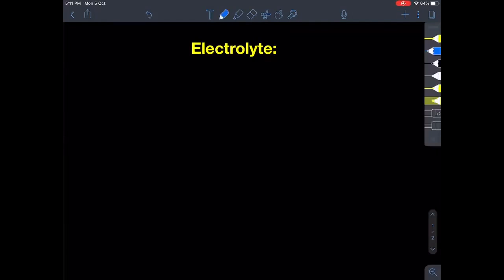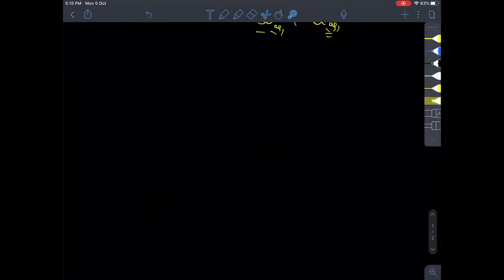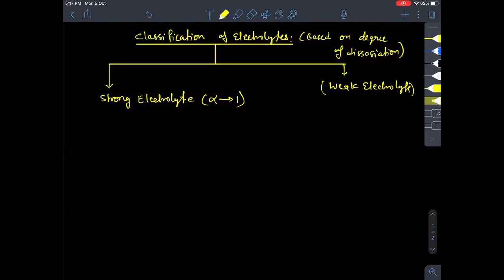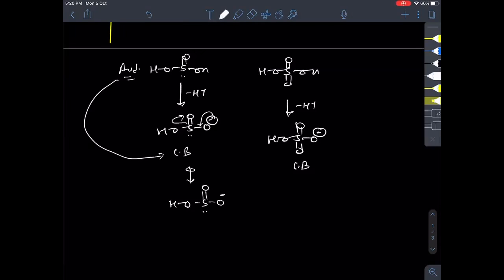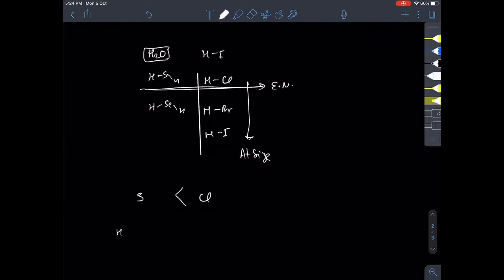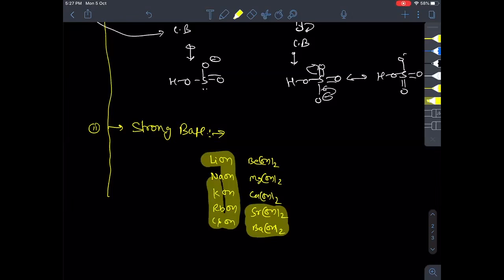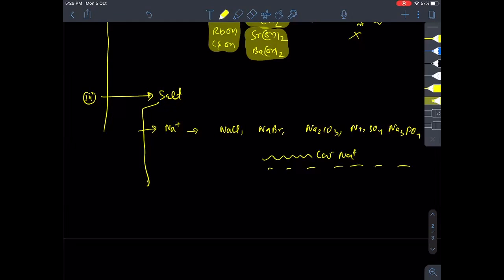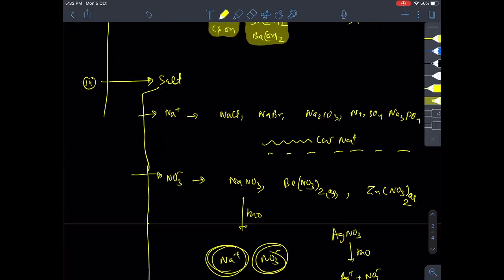Ionic Equilibrium-1| Introduction to electrolytes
What is an electrolyte? How to identify Strong and weak electrolytes in ionic equilibrium.

1) Ionic Equilibrium playlist 2) Amines 3) Jee Advanced 2020 paper discussion 4) Aldehydes and ketones 5) Redox and volumetric Titrations 6) Tautomerism 7) Crack the IIT -JEE questions with Shailesh Sir 8) Chemical Kinetics Lecture series 9) Chemistry Q & A series